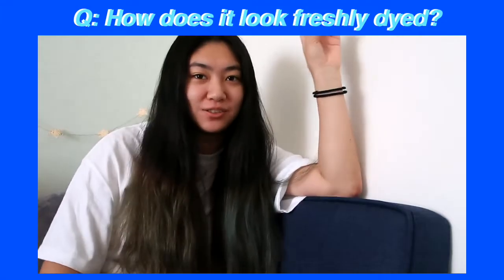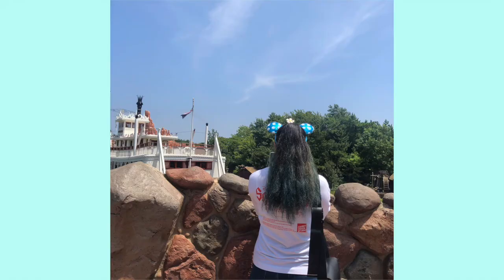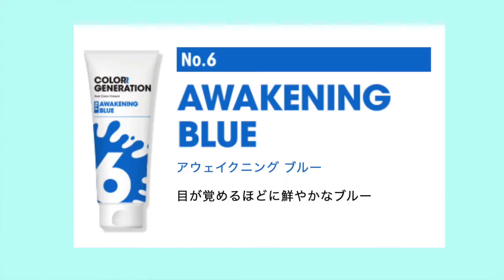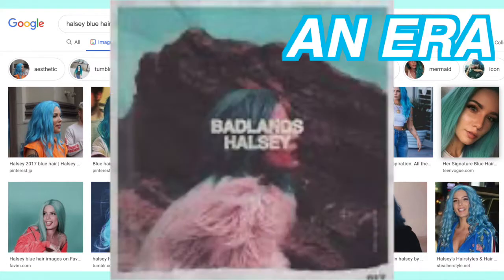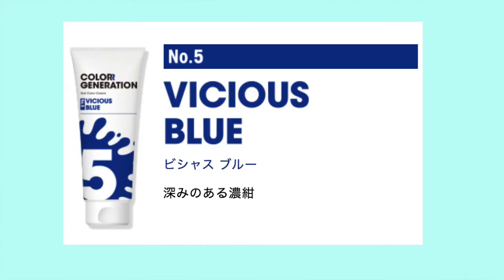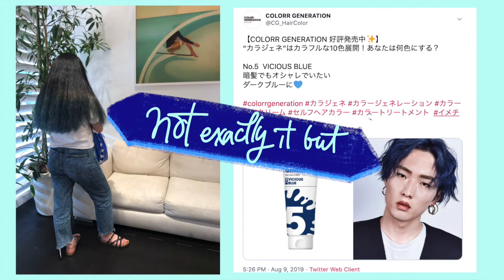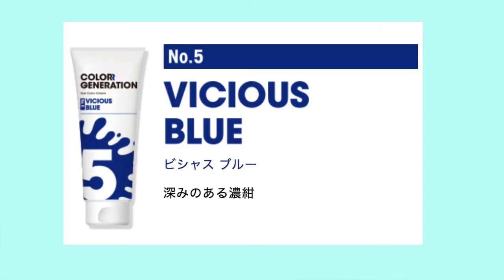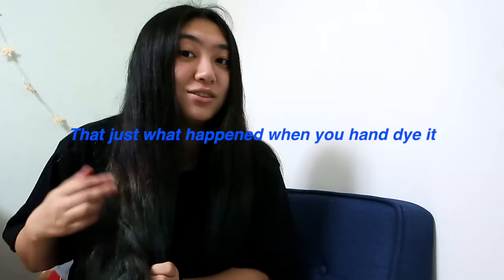Dyeing my hair blue cuz i don’t have much other to do + Experience Self Dyeing Natural Black to Blue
☆☆☆☆☆☆☆　bored summer break vibes　 @　home　☆☆☆☆☆☆☆
hey yll!
sorry for the honestly annoying music
but here's how i self-dyed my hair blue!!!
honestly my hair color ranges from blue to yellowish to green so whatever the color is at the time lol

ill still be posting some videos with pre-blue hair but I hope you enjoy!!

☆☆☆☆☆☆☆follow along for more adventures☆☆☆☆☆☆☆

☆☆☆☆☆☆☆Music Used☆☆☆☆☆☆☆
↪︎ intro  song